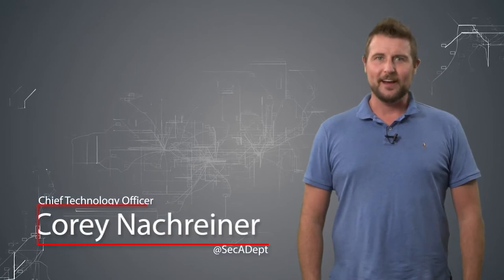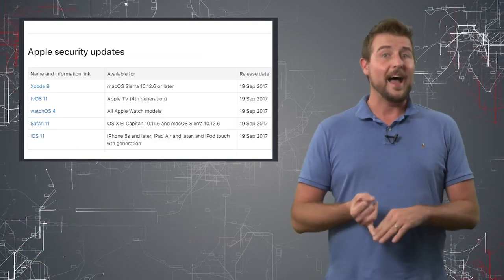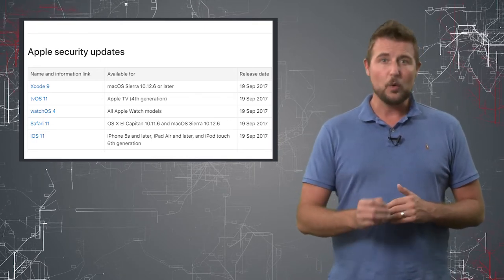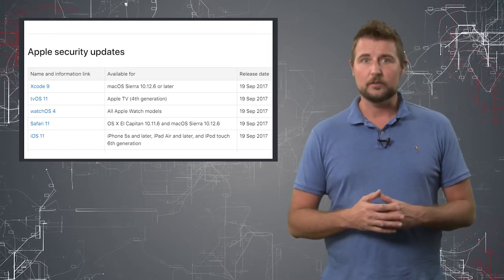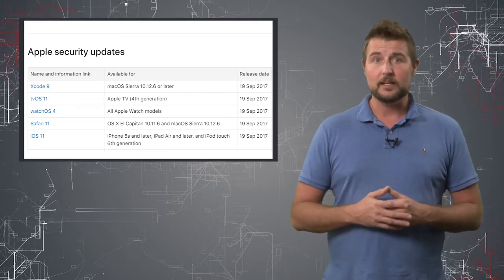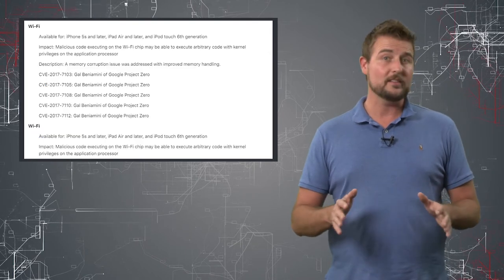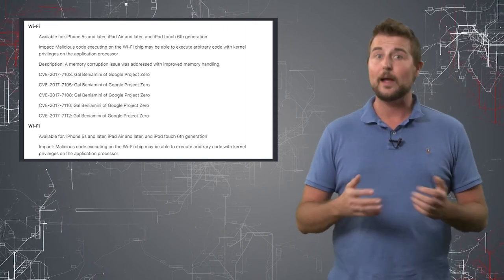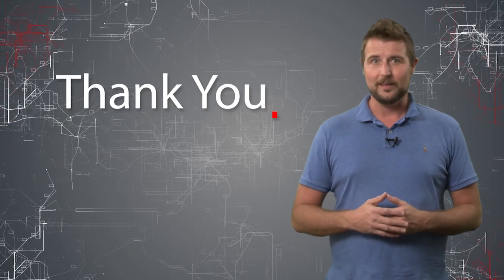Apple Fixes iOS Wi-Fi Flaws - Daily Security Byte